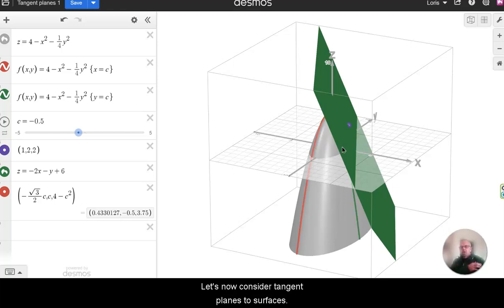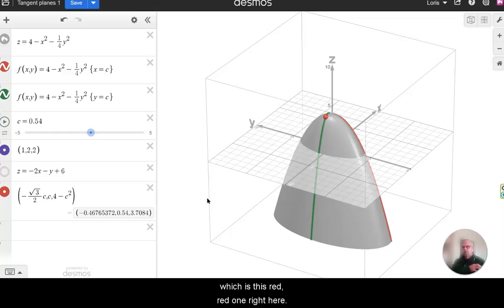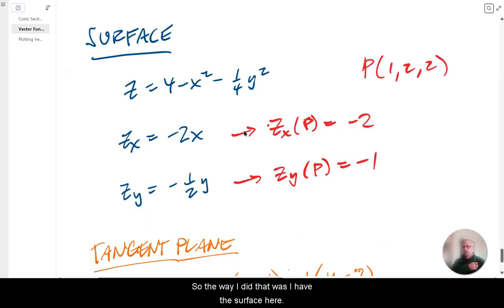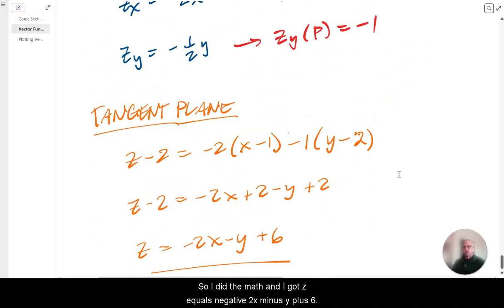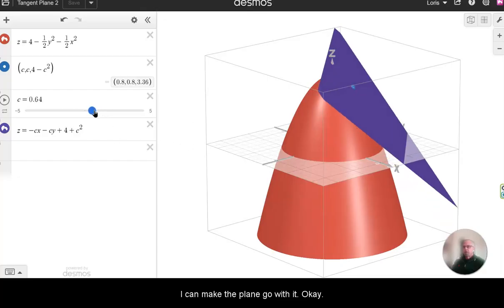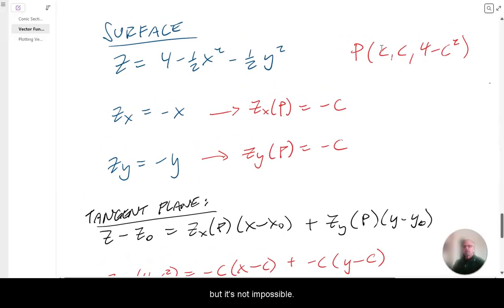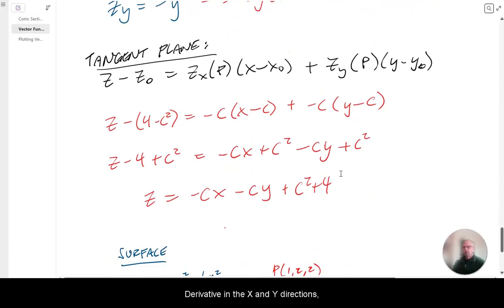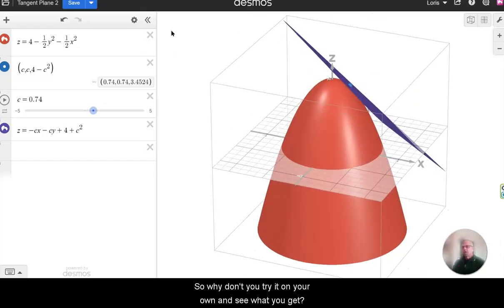Tangent Planes in Desmos 3D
We look at Tangent Planes in Desmos 3D for Multivariable Calculus